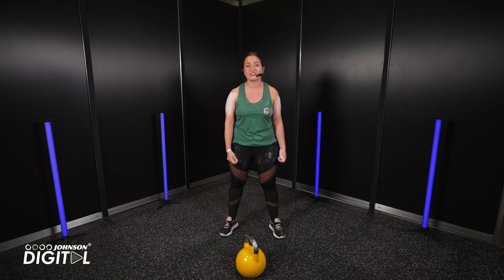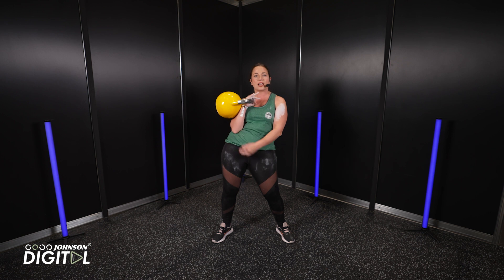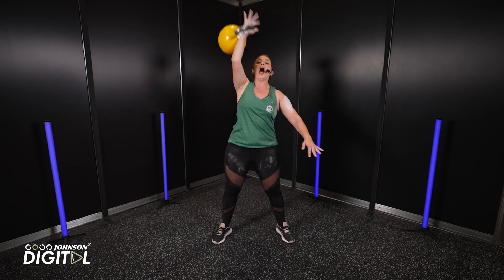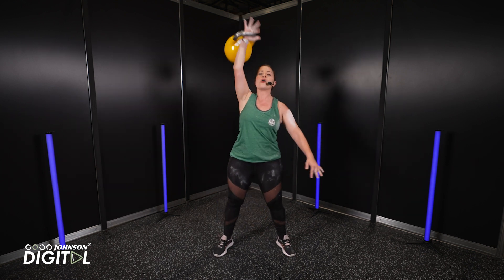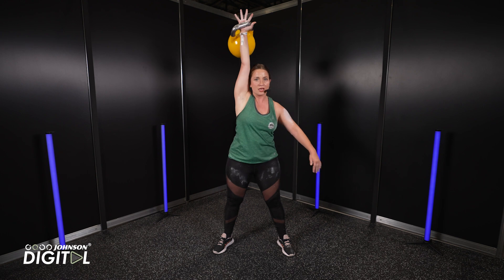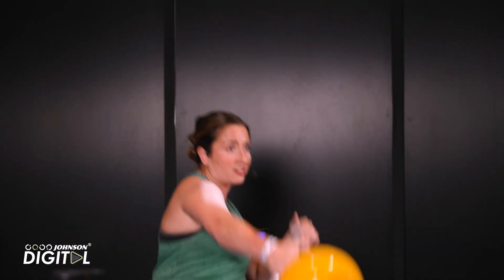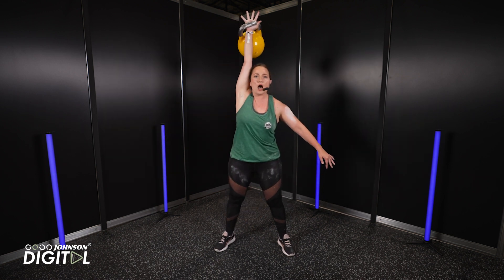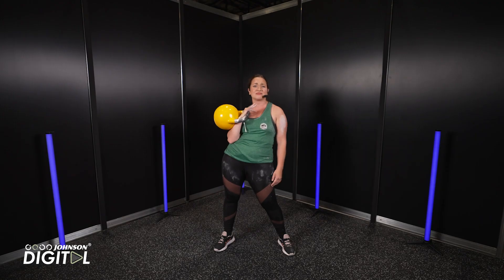Kettlebell techniques with Hannah Dyer filmed by Johnson Digital